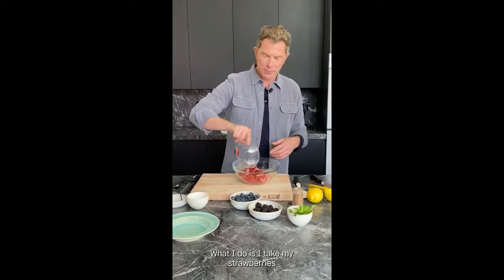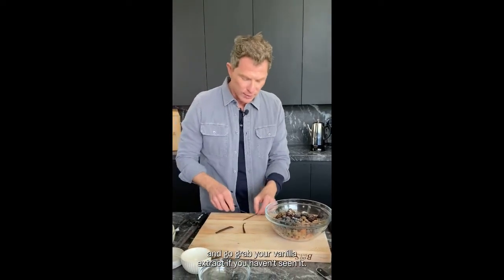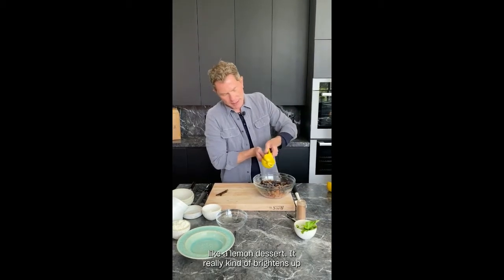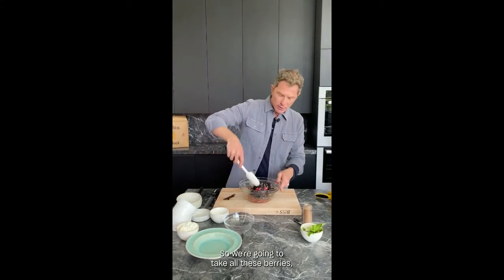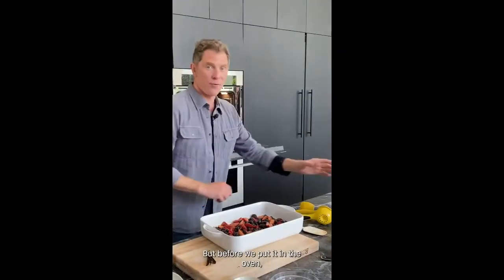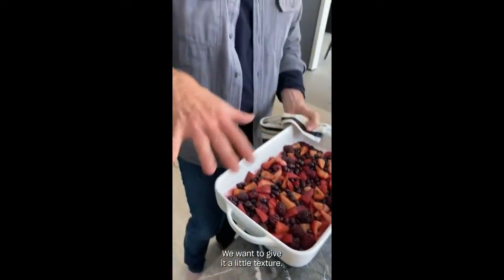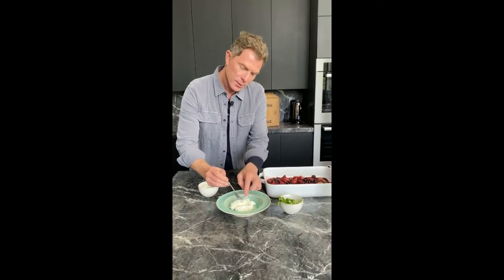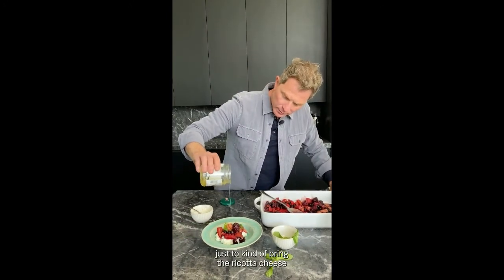Bobby Flay’s Oven-Roasted Seasonal Fruits Over Ricotta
Bobby Flay’s Roasted Berries Over Ricotta

If you've ever reached for berries in the fridge only to discover they're a bit past their prime, it can be a big letdown. Hey, it happens to the best of us. Before you consider tossing them, watch our chef-in-residence Bobby Flay (@bobbyflay) turn just-past-ripe berries into a thing of beauty. Learn his trick for transforming them in the oven and how to pair them with creamy ricotta for an elegant spring dessert. (When the weather gets warmer, we'll be trying them over Greek yogurt for breakfast and vanilla ice cream for, well, whenever.)

Ingredients
SCALE
1x
2x
3x
1 pound strawberries, washed, hulled, and quartered
1 pint blueberries, washed and stems removed
1 pint blackberries, washed and halved
1 teaspoon cinnamon
1/4 cup cane sugar, maple syrup, or honey
1 vanilla bean, split in half
Juice of ½ lemon or small orange
2 tablespoons Sherry or another fortified wine
Pinch Kosher salt
Olive oil
Optional garnishes: fresh mint and honey
Serving options: yogurt, ice cream, fresh ricotta cheese, cottage cheese
Instructions
Using the back of a paring knife, scrape the vanilla pods to release the beans inside.
In a large bowl, add all the fruit, scraped vanilla, vanilla bean pod, cinnamon, sugar, lemon juice, Sherry, and salt. Gently mix to combine.
Pour fruit mixture into a large oven-proof baking dish, in a single layer for best results. Lightly drizzle olive oil on top. Bake for 15-20 minutes, uncovered, until fruit is roasted and fragrant but still has some texture.
Remove from oven and let cool slightly. Garnish with mint and serve with yogurt, ice cream, or fresh ricotta cheese and honey.